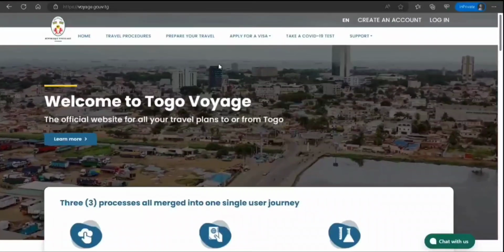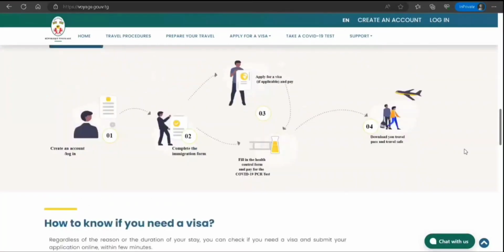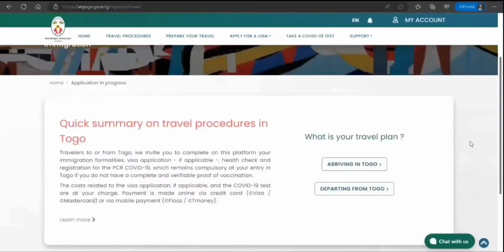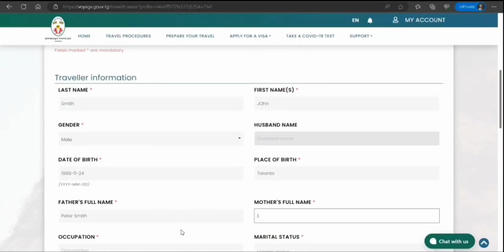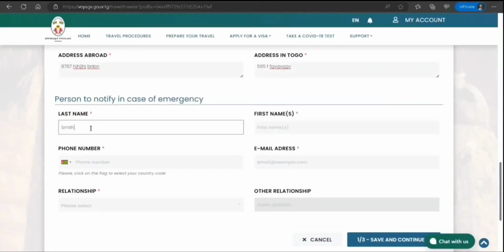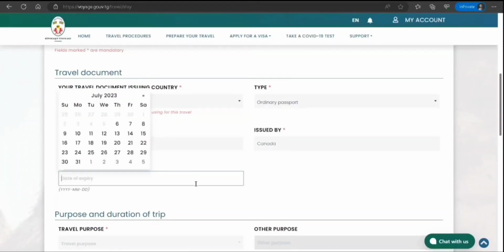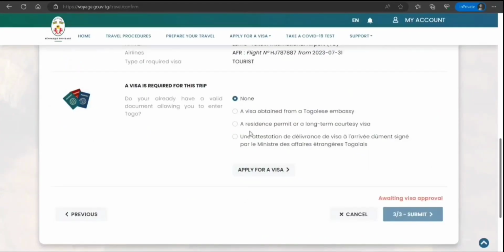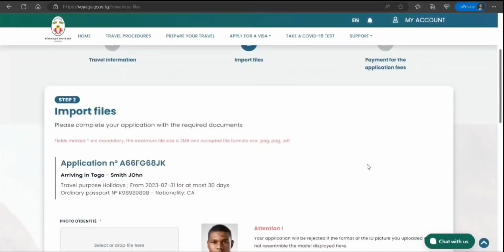How To Apply Togo Tourist Visa Online Step By Step Full Information- eVisa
Watch how to apply Togo tourist visa evisa step by step full information.  Watch it full and let me know what you think about it